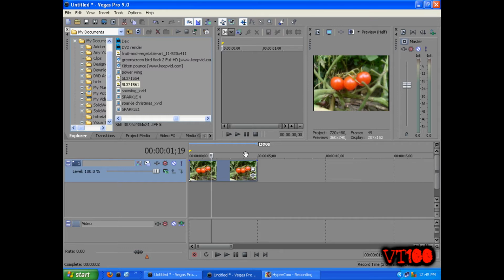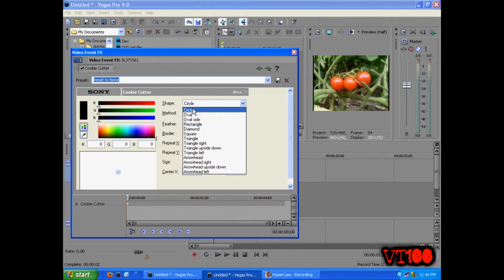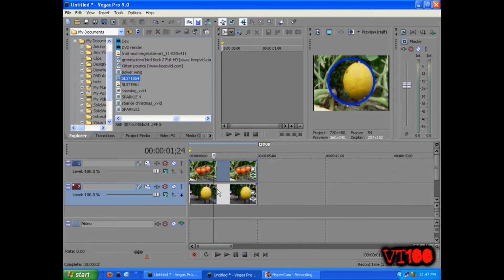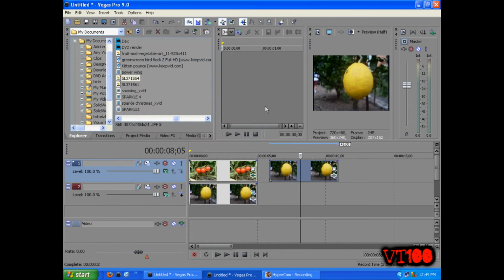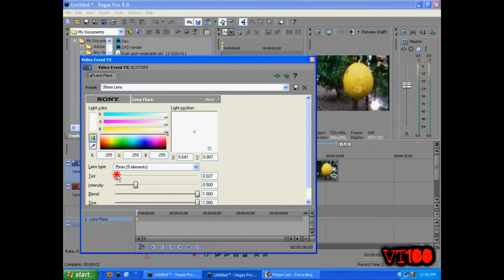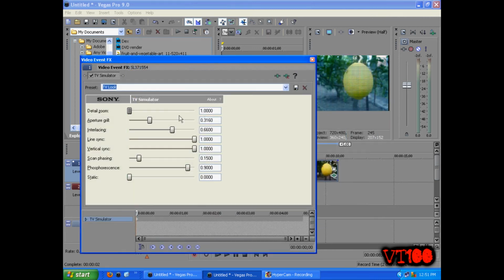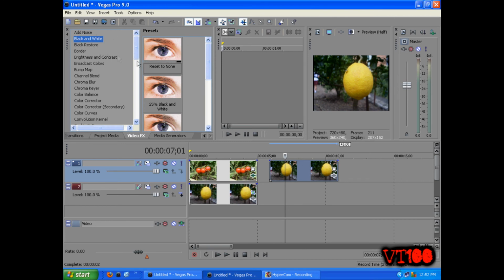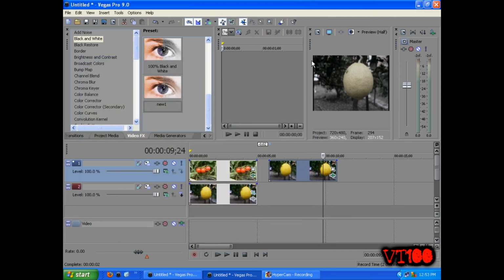Tutorial 4: Using FX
Using FX in Sony Vegas Pro 9